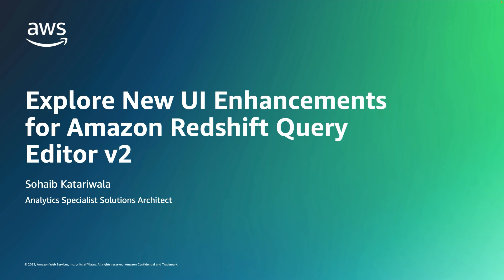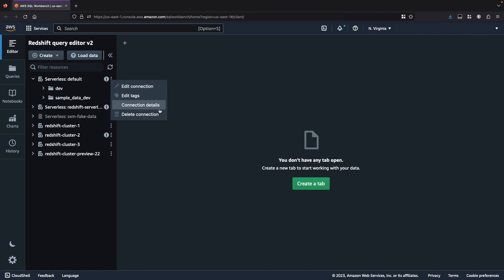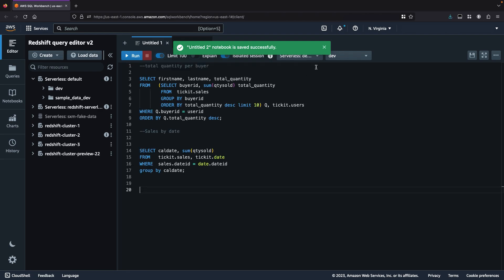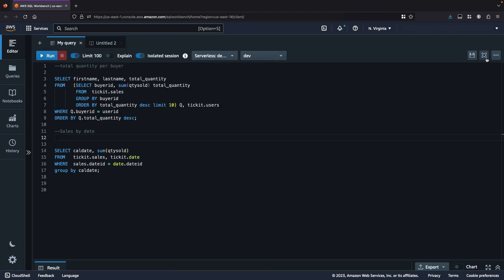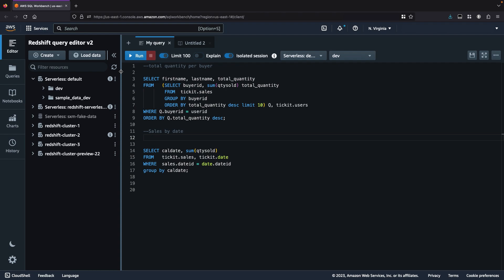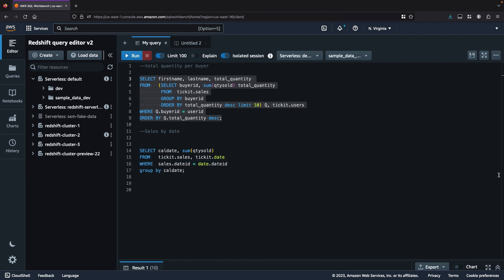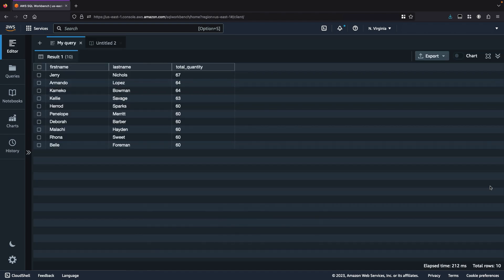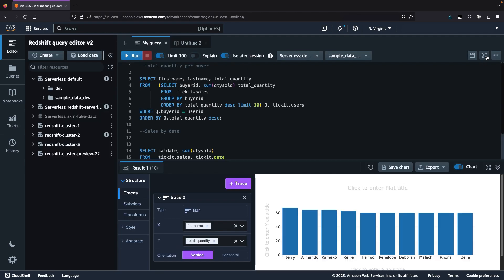Explore new UI Enhancements for Amazon Redshift Query Editor v2 | Amazon Web Services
Explore the new enhancements for Amazon Redshift Query Editor v2 that allow you to get a more immersive experience with the Query Editor interface.